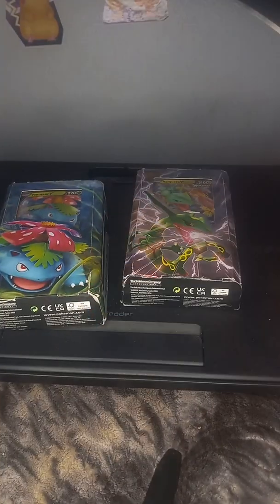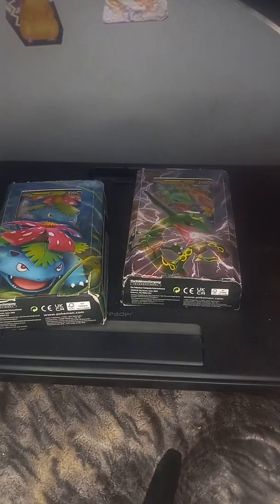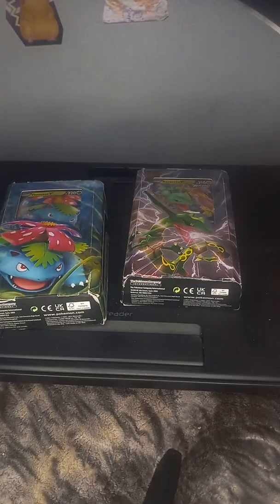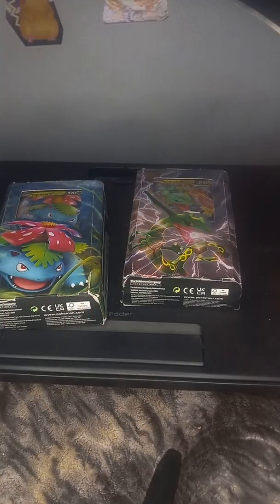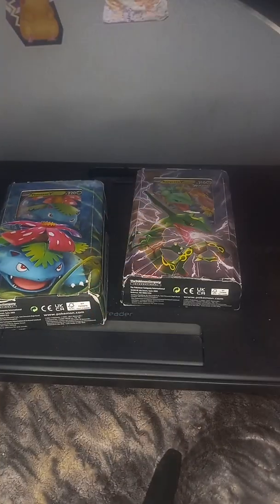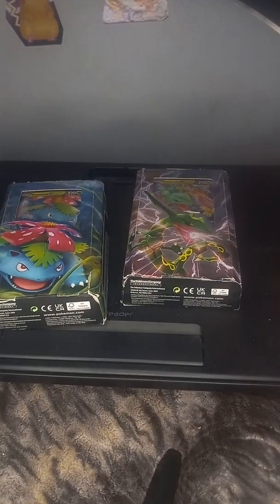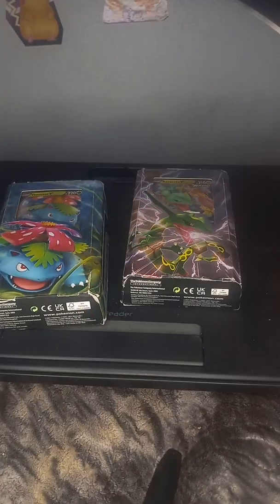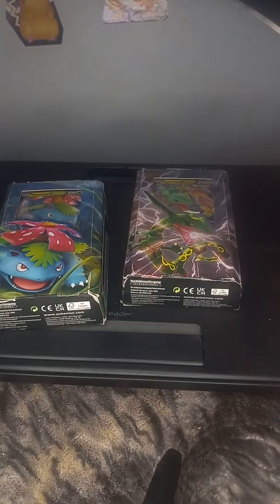Unboxing Pokemon cards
thank you so much for 14 subs I hope you enjoy this video and my others